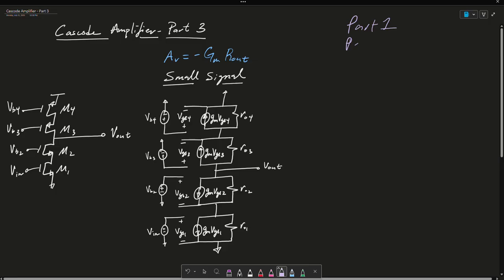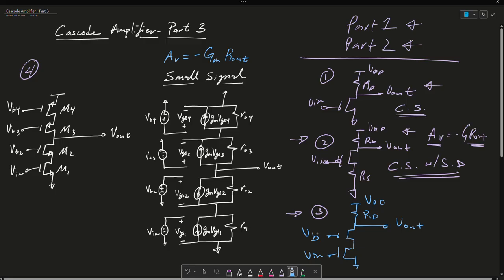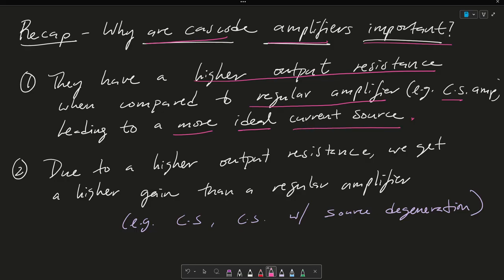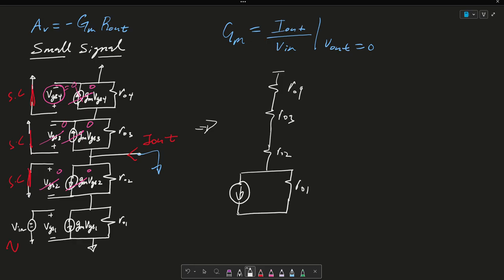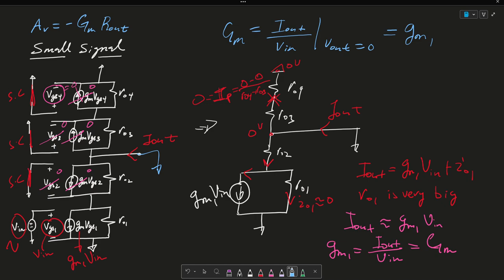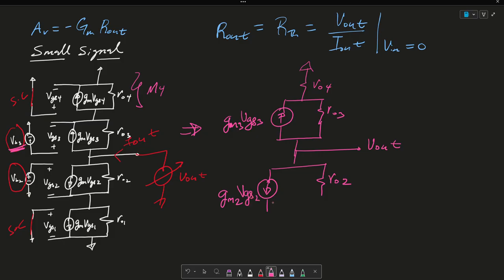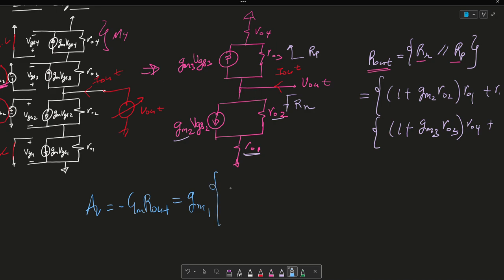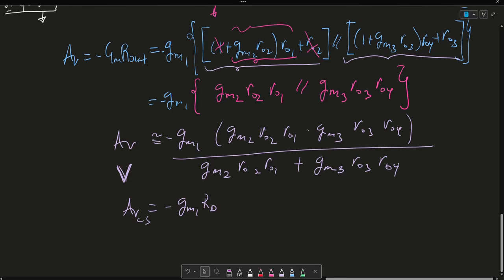Cascode Amplifier - Small Signal Analysis (Part 3)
In this third part of the series, we take our cascode amplifier analysis one step further — replacing the resistive load 𝑅_D with a PMOS cascode current source. This mirrors how cascodes are implemented in real CMOS analog designs and takes us even closer to practical, high-performance circuits.

We walk through the full small signal model, solve for the voltage gain, and discuss how this approach maximizes output resistance and improves gain. If you're building your foundation in analog design or preparing for CMOS-level design interviews, this is essential viewing.